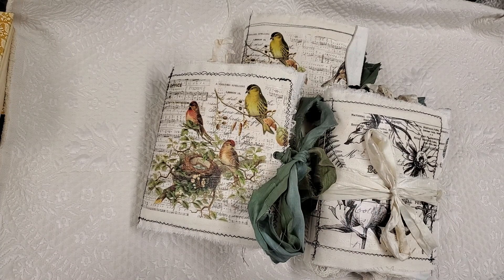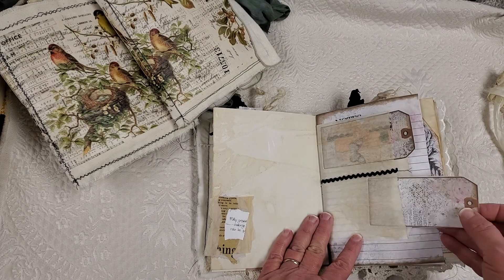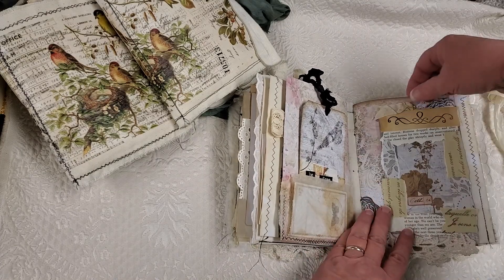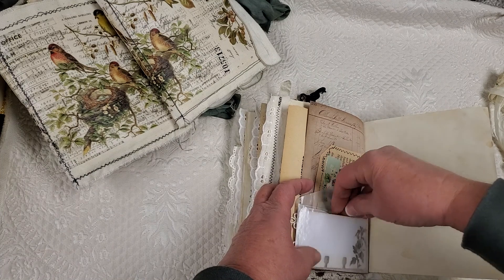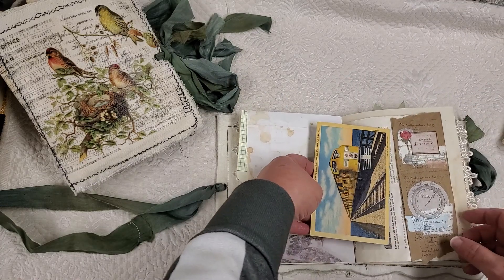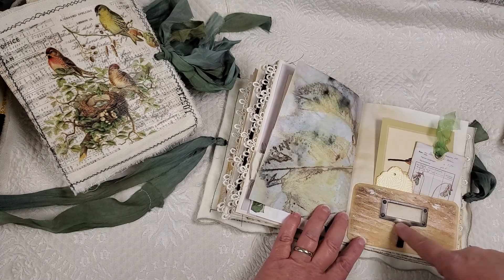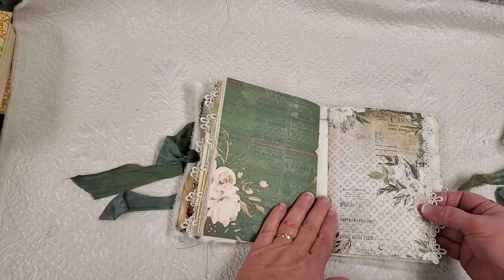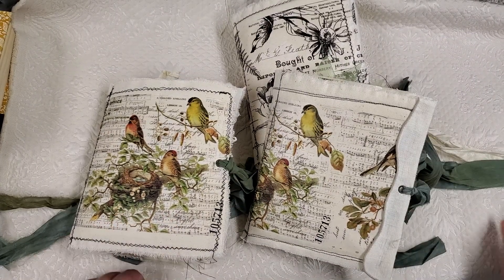Soft Covered Botanical Junk Journals